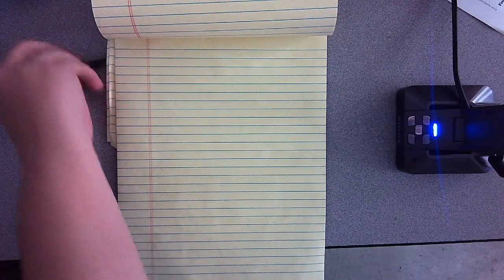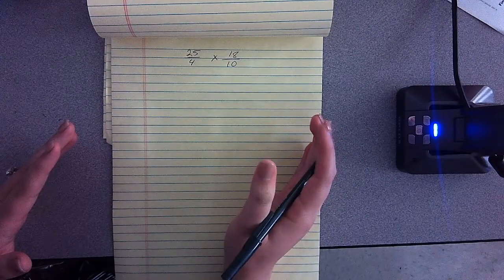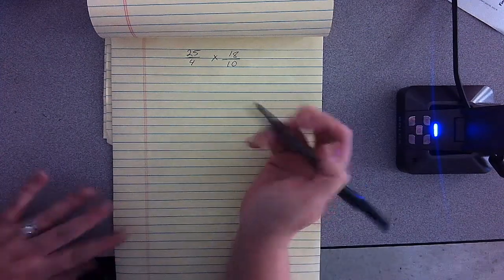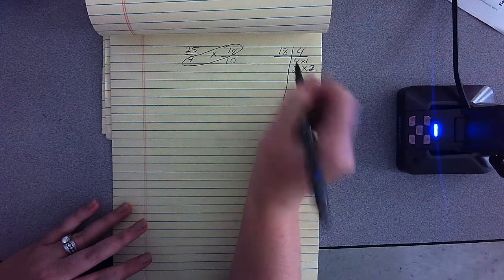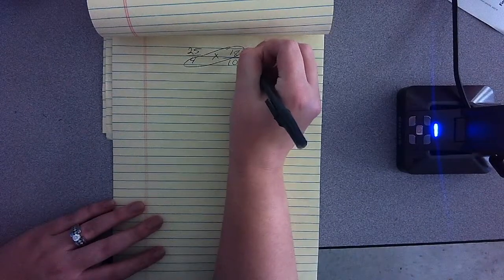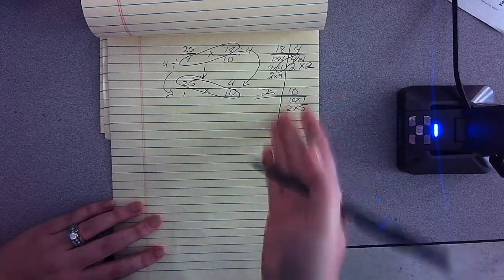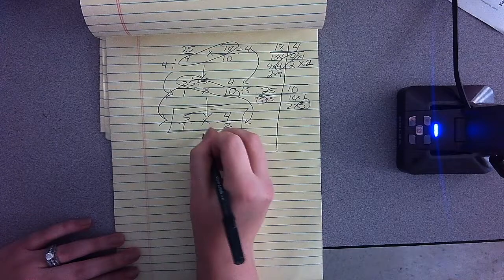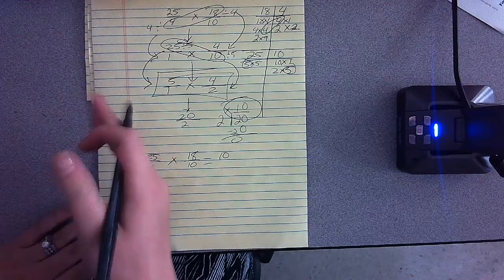Multiplying fractions- "Method 2"